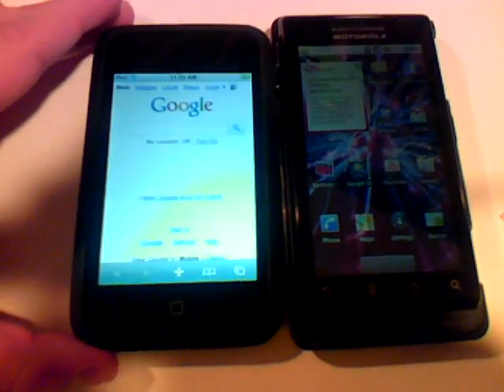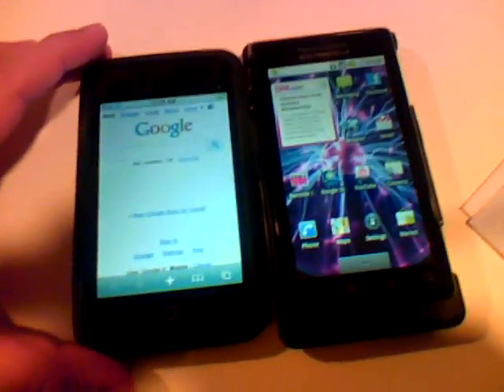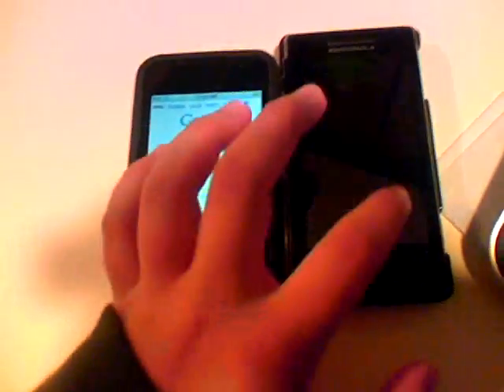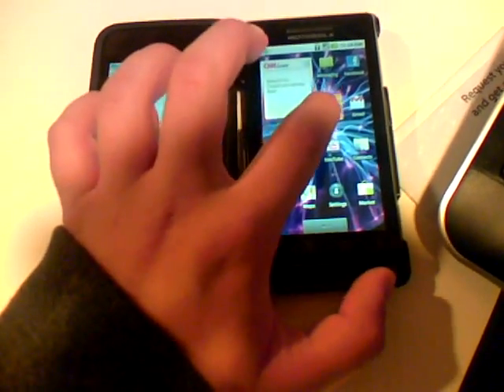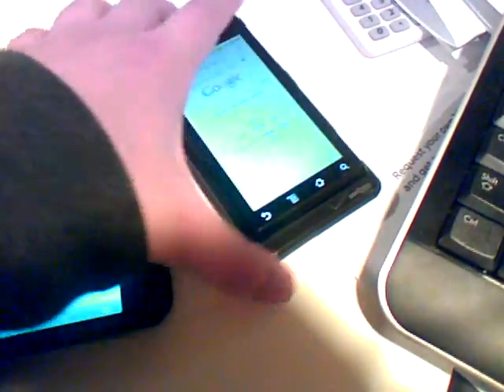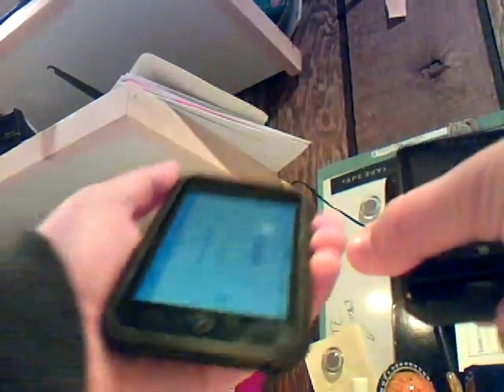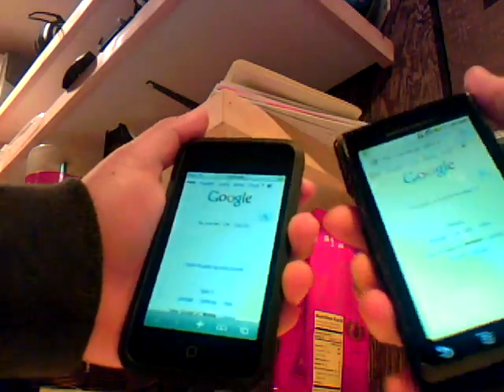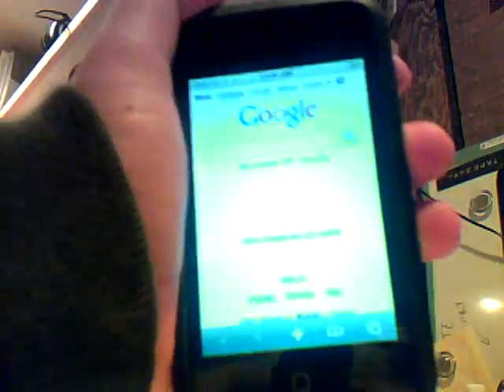Motorola Droid's and Ipod Touch/Iphone Accelerometer Test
This is a comparison of the Ipod Touch's and the Motorola Droid's Accelerometer.